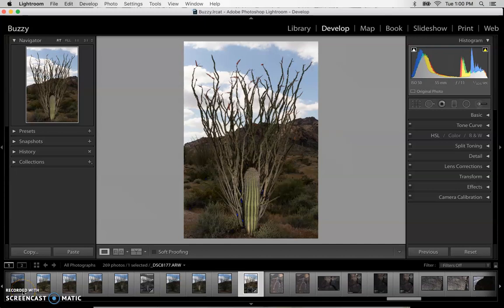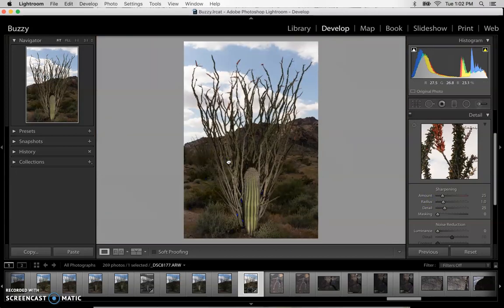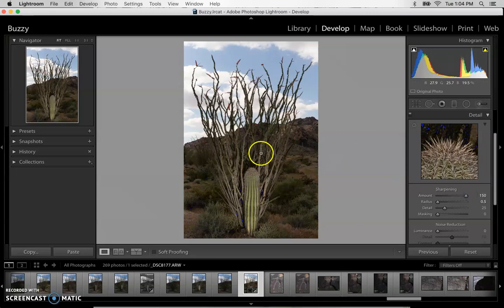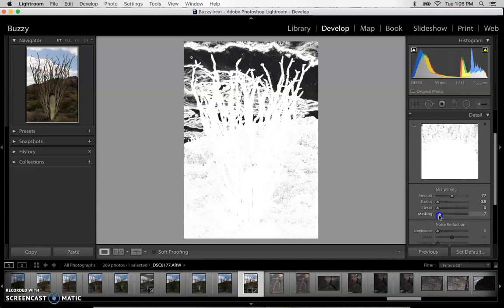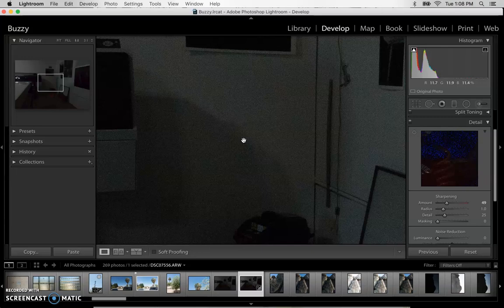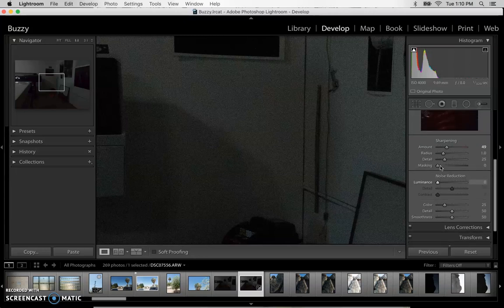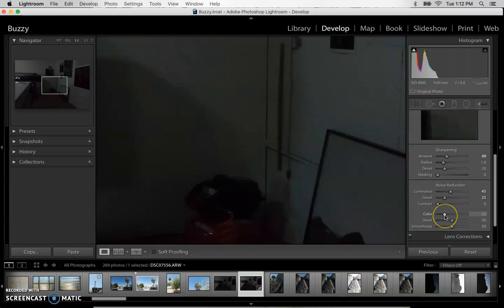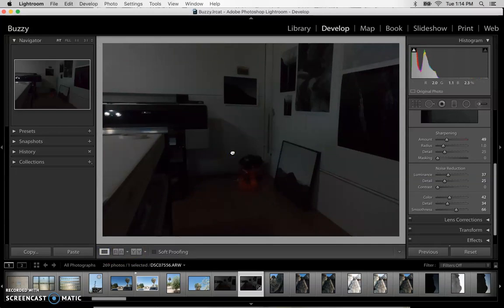Sharpen & Noise Reduction